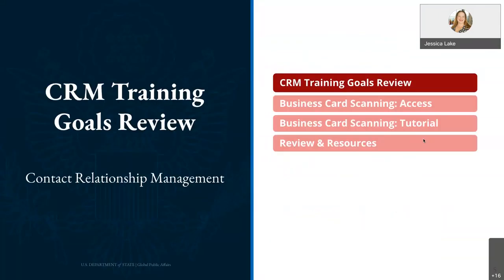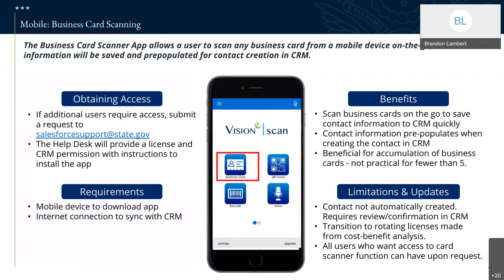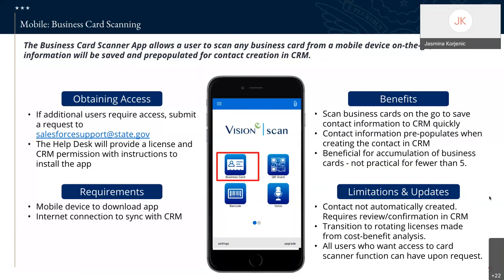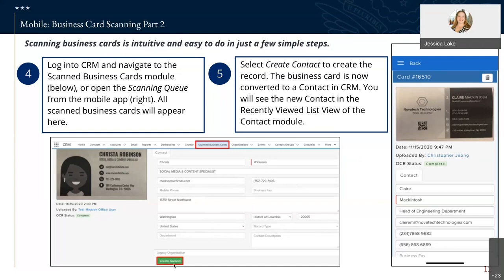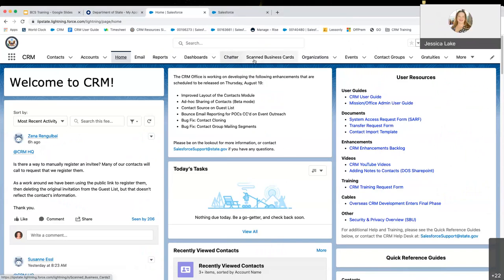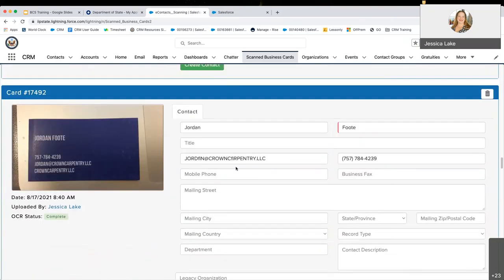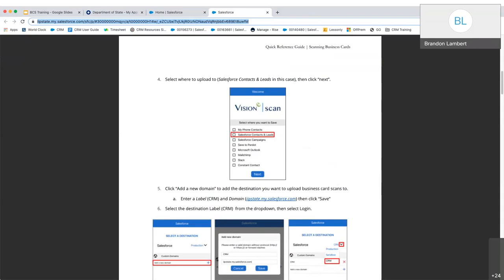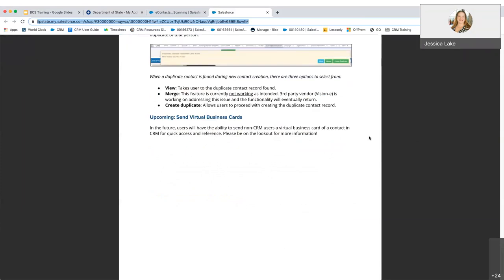Refresher Training: Business Card Scanner